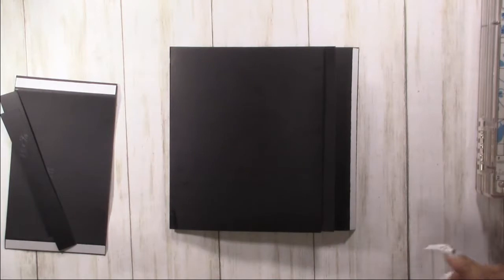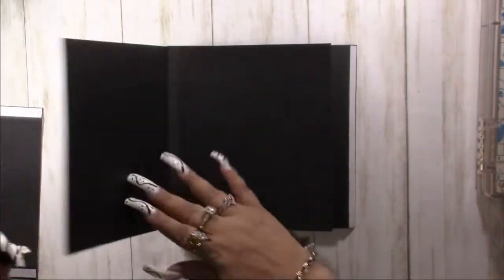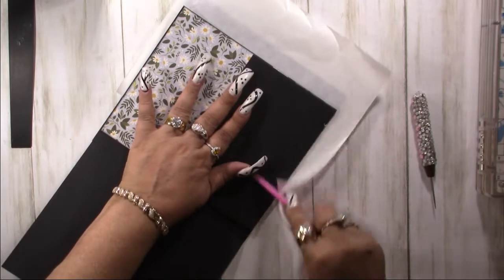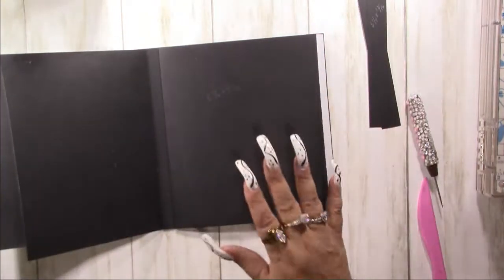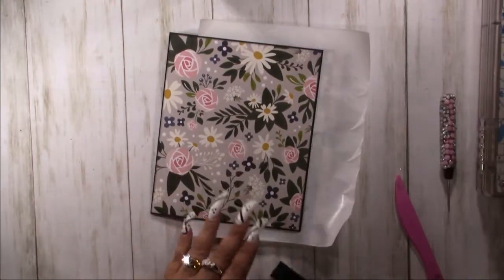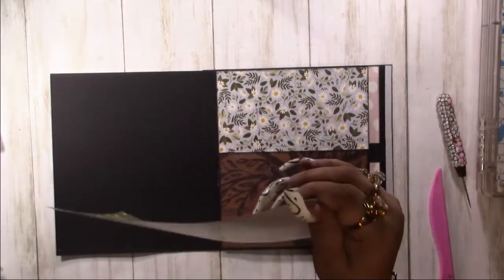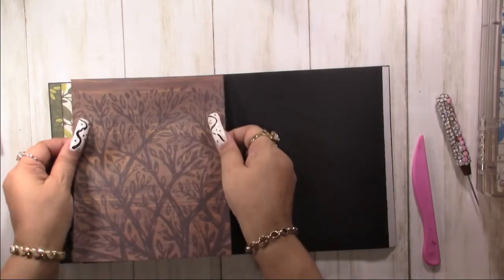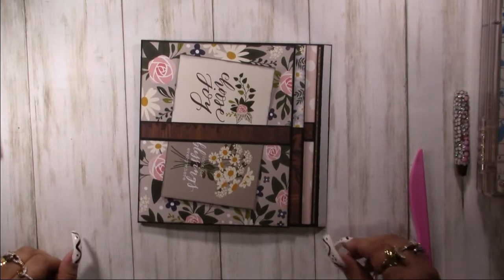8 x 8 Mini Album Using Julie Nutting French Flea Market Part 13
Thank you so much for stopping by to watch our video! We appreciate your support. Click below for great sales and offers! THANK YOU :0)
The Clumsy Crafter Shops
👉🏽 eBay Shop
👉🏽 Etsy Shop
Creative Faery Shop
👉🏽 Etsy Shop Planner Stickers

Items I use everyday for my mini albums:
👉🏽 Fiskars Rotary Paper Trimmer
👉🏽 Art Glitter Glue
👉🏽 Advanced Tape Glider (ATG Gun)
👉🏽 Tim Holtz Blending Tools
👉🏽 Tim Holtz Scissors
👉🏽 Tim Holtz Black Soot Ink Pad
👉🏽 Tim Holtz Black Soot Ink
👉🏽 Victor Easy Read Ruler
👉🏽 Aleene's 17843 Quick Dry Tacky Glue

This commission comes at no additional cost to you, but helps us keep providing the content we love to share. Every product we recommend, we use ourselves, so please use our links.